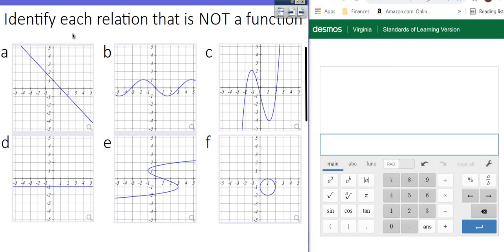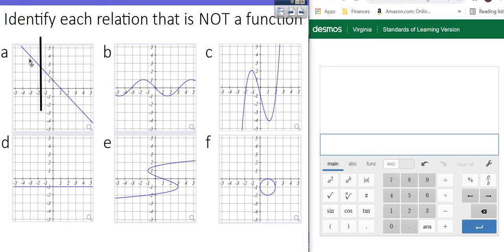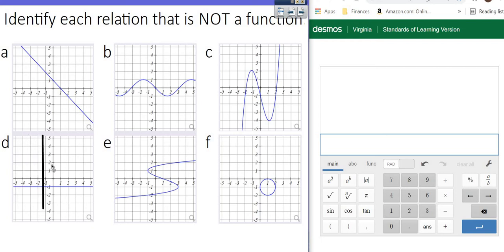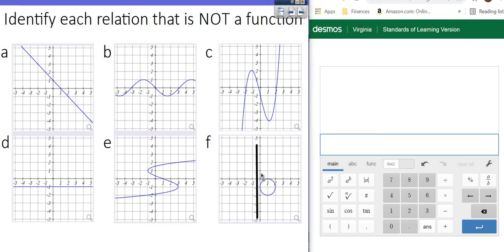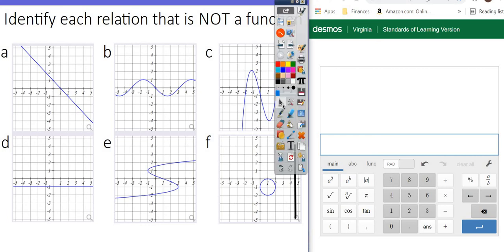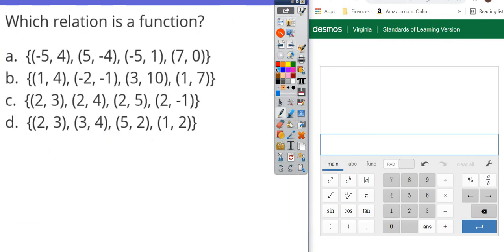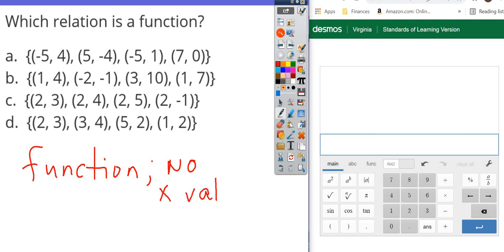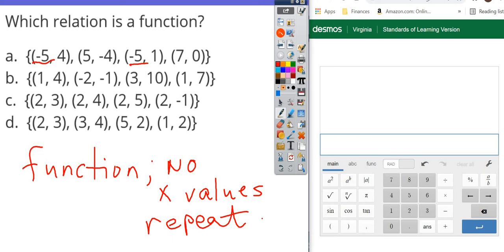Flashback Friday 11: Review Part 5